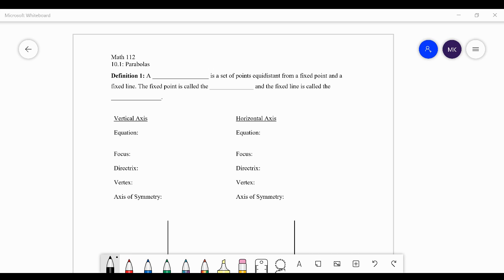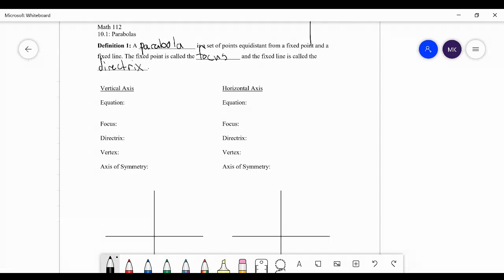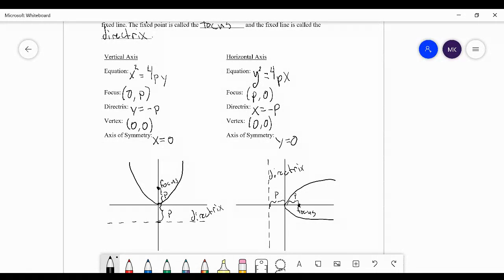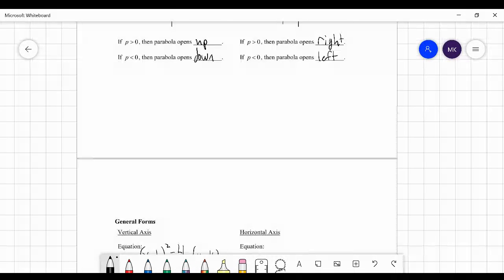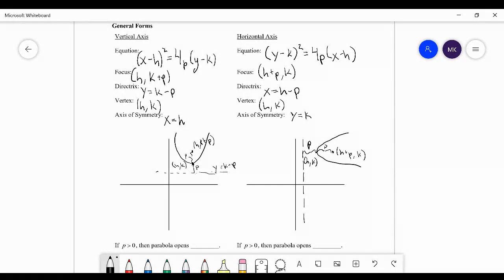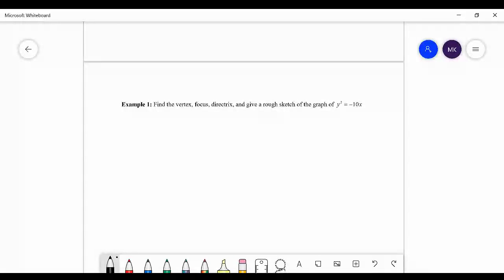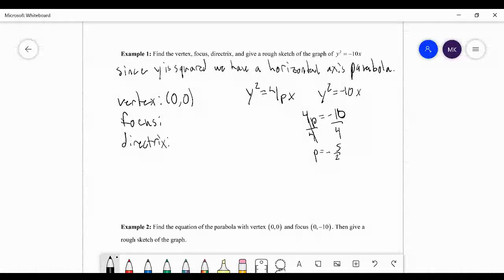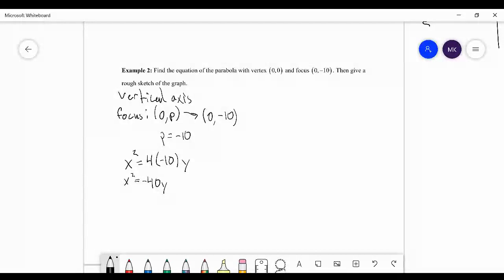MTH 112 10.1 Part I